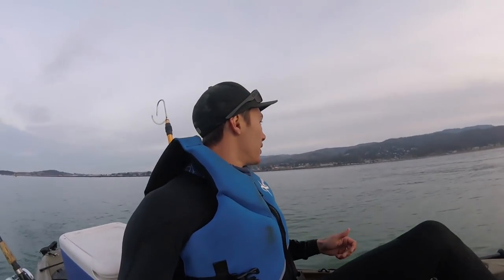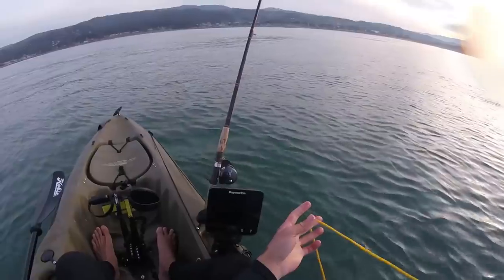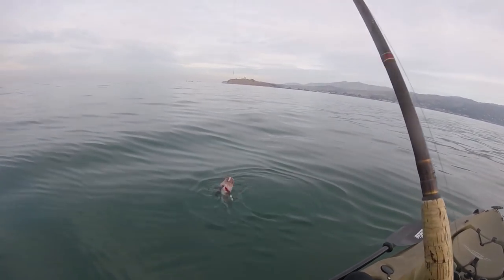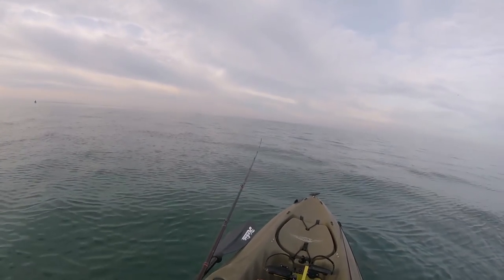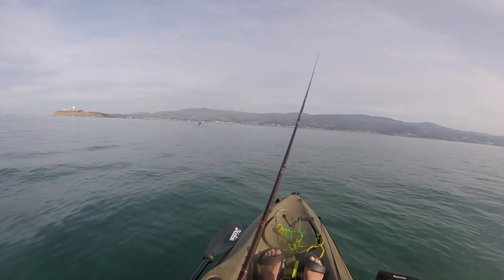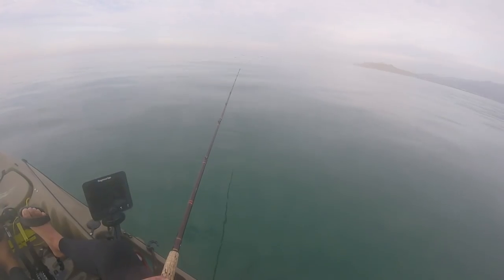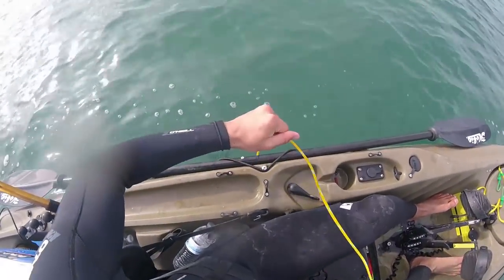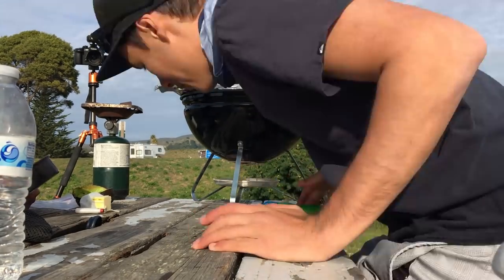Catch and Cook: BLUE MEAT Fish - Is This Safe to Eat? ft. Fisherman's Life (NO PHOTOSHOP)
A combo fishing and crabbing day with Fisherman's Life where we caught a little bit of everything. We caught lingcod, rockcod, cabezon, and one keeper Dungeness crab to finish off the day. All the cabezon we caught were of the blue variety with the meat being a blue color that you don't see in many other fish. Is it safe to eat? Watch the cooking portion at the end of the video to find out?

If you want to see more cool footage from this day, check out Fisherman's Life's video

Gear used:
Abu Garcia 6500 Ambassadeur:
Shimano Torium:
Danielson Crab Pot
Bait Cage
Crab Gauge
Crab Pot Harness
Jig Heads(6-8 ounce)
Big Hammer Swimbaits
Owner Octopus Hooks
Owner Trebble Hooks
Yozuri Fishing Line